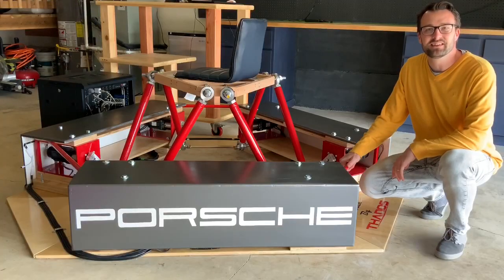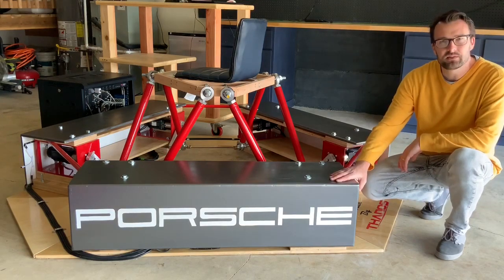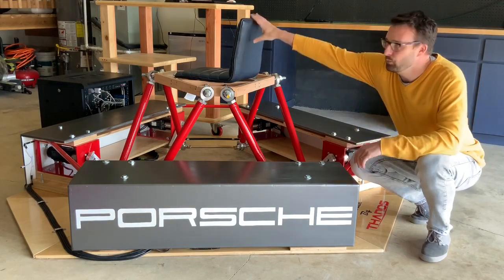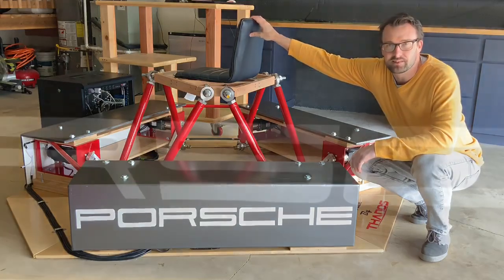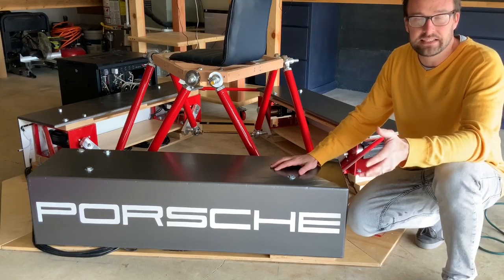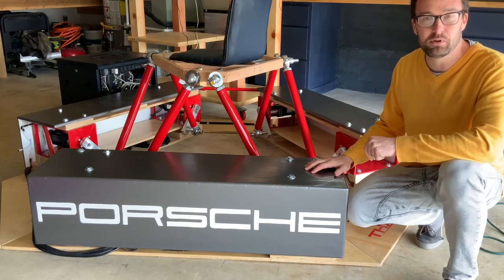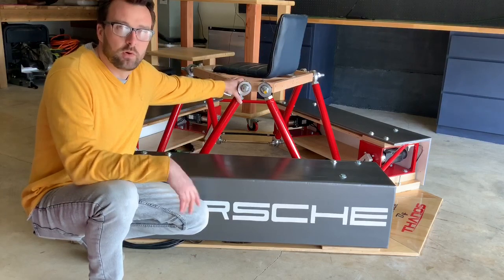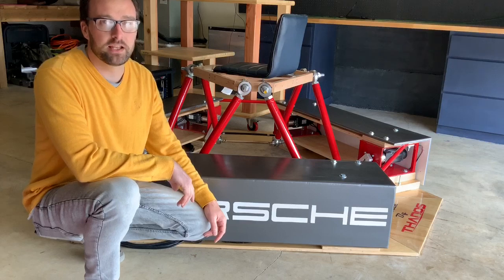6dof Lower Platform Complete - FlyPT Software Test